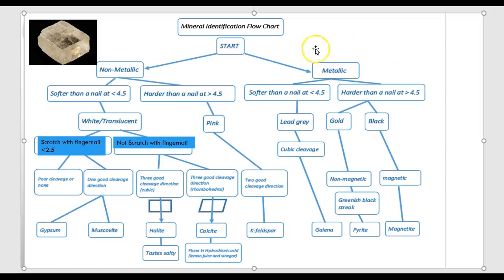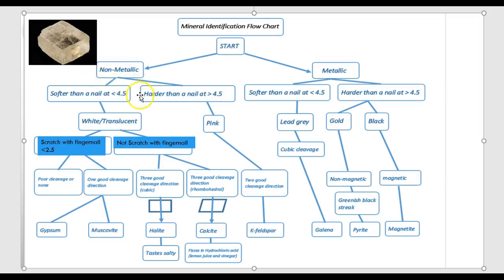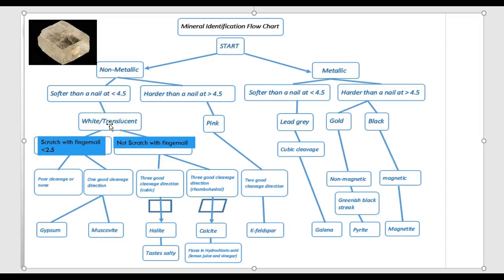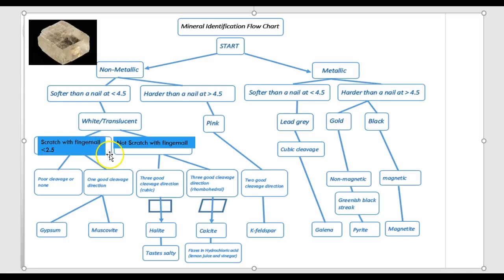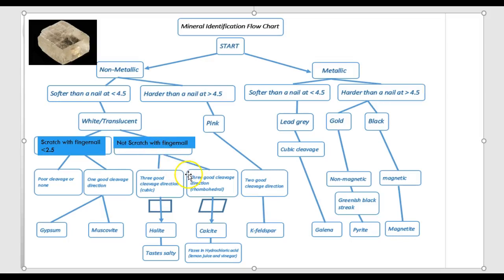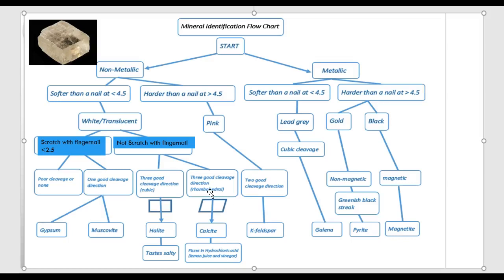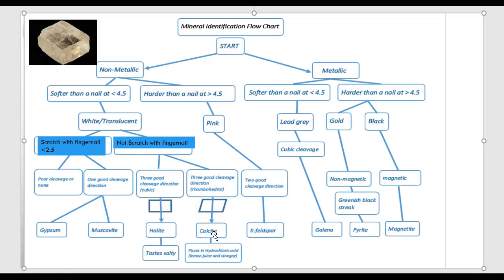Mineral Activity (Rocks/Rock booth)